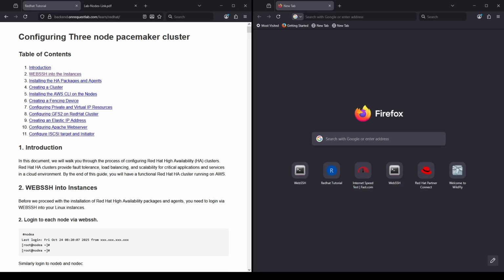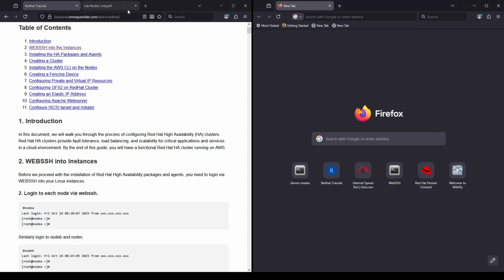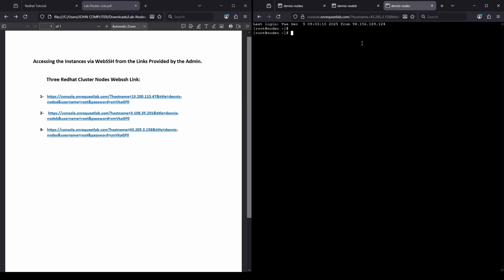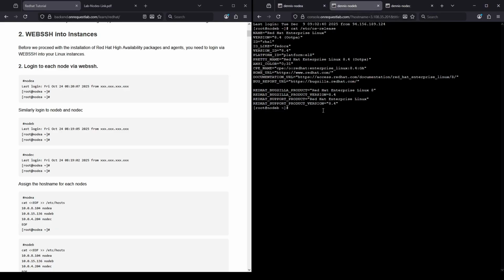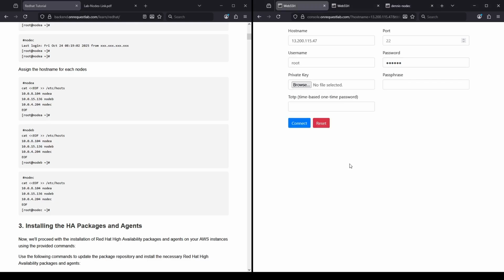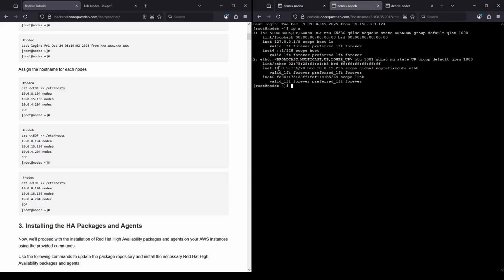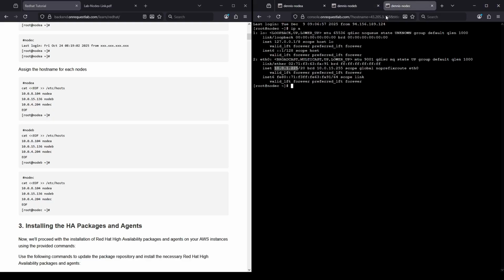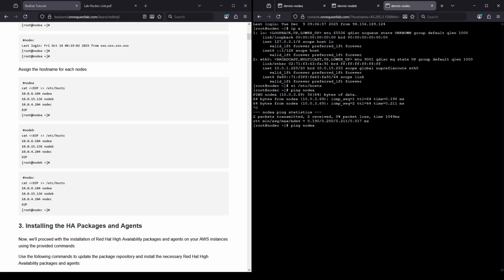RH436 Red Hat Cluster Lab: Web SSH Access to 3-Node Cluster and Start Practice Online Lab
This lab environment consists of a three-node Red Hat Cluster: NodeA, NodeB, and NodeC. Additionally, separate iSCSI Server and iSCSI Client machines are provided for practical iSCSI configuration and testing.

In this Session we are logging into Redhat cluster lab and started Building with logging into 3 Node that is as give below .
Node A
Node B
Node C
Then start Building cluster .

Book Online Lab at OnRequestLab.com